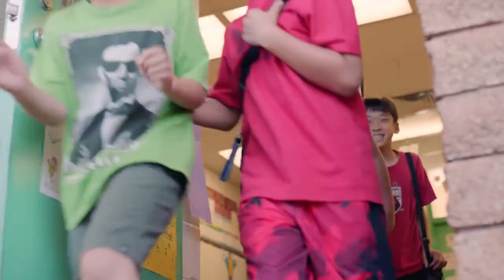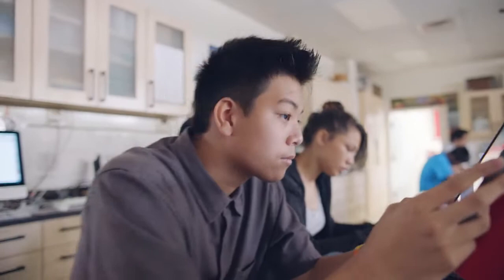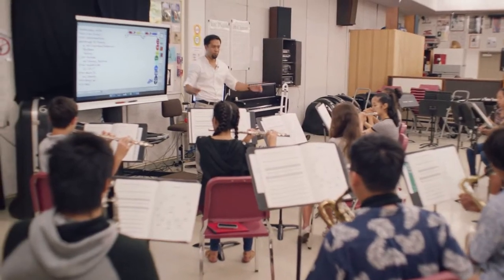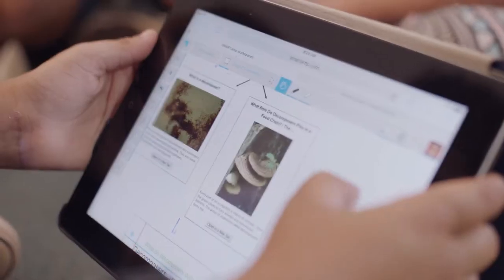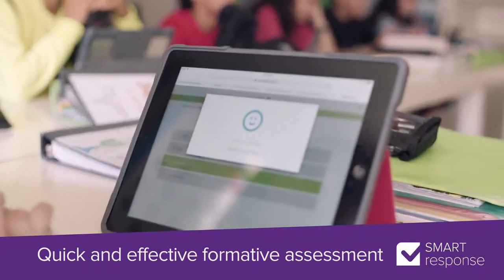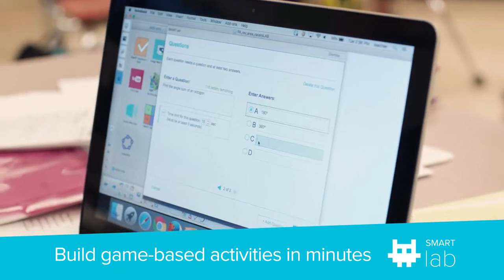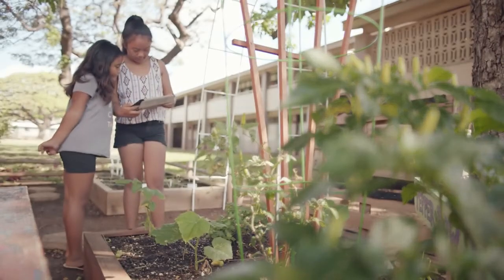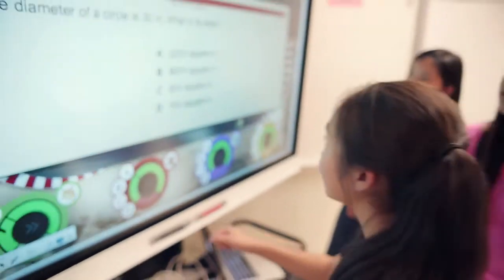SMART Learning Suite - Suite de Software de Aprendizagem Colaborativa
SMART Learning Suite combina o compartilhamento de conteúdo, a avaliação, a colaboração dos alunos em um software de aprendizado baseado em jogos numa grande suíte de educação. Ele se conecta com estudantes, professores e dispositivos para transformar aulas e para enriquecer as experiências de aprendizagem. Maiores Informações entre em contato com a equipe Toptek.